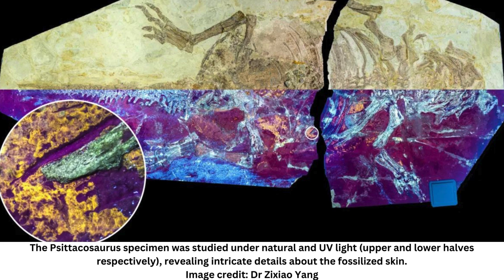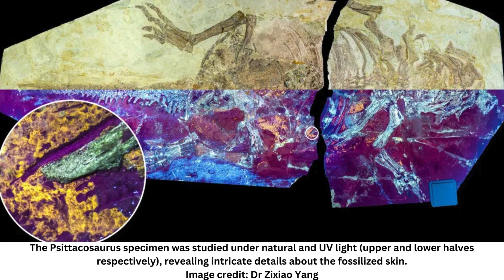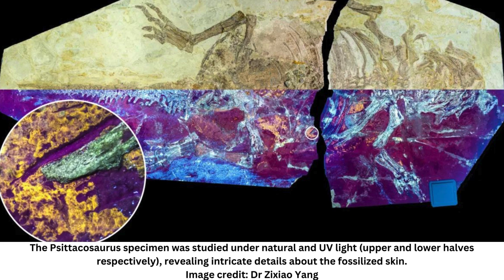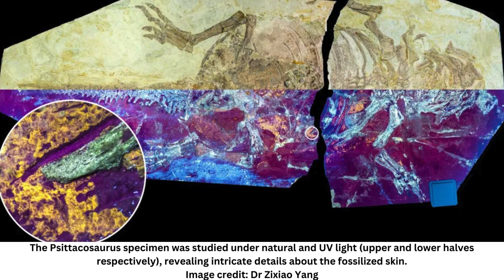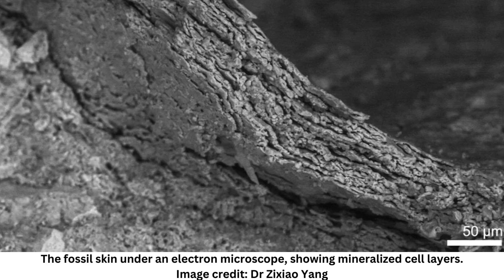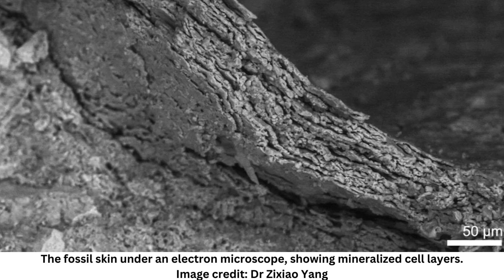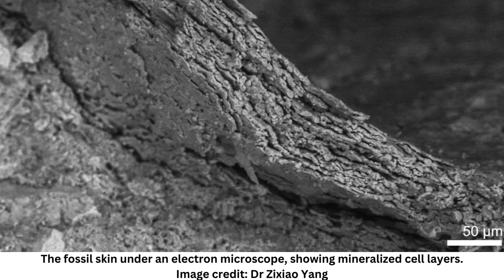“Hidden Gem” Fossil Of Dinosaur Skin Preserved Like Glass Reveals It Had Scales And Feathers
Strong but light, beautiful and precisely structured, feathers are the most complex skin appendage that ever evolved in vertebrates. Despite the fact humans have been playing with feathers since prehistory, there’s still a lot we don’t understand about them.

Our new study found that some of the first animals with feathers also had scaly skin like reptiles.

Following the debut of the first feathered dinosaur, Sinosauropteryx prima, in 1996, a surge of discoveries has painted an ever more interesting picture of feather evolution.